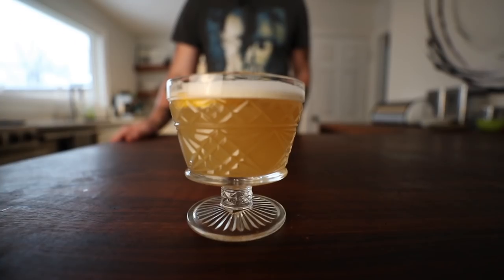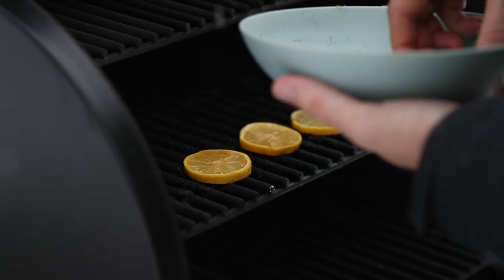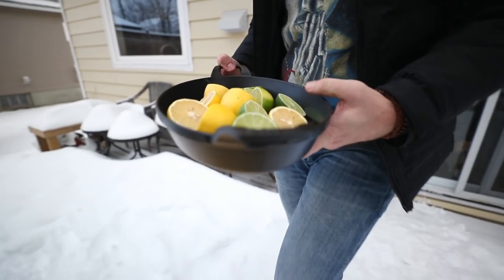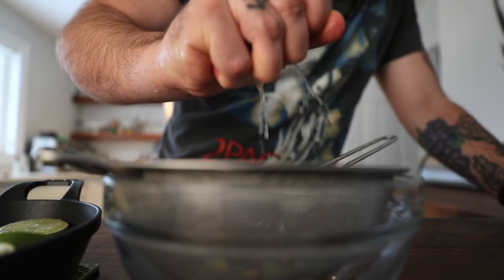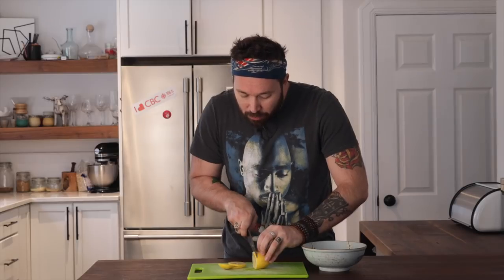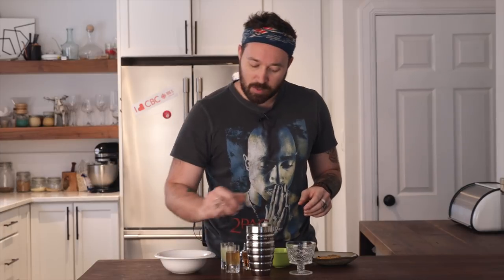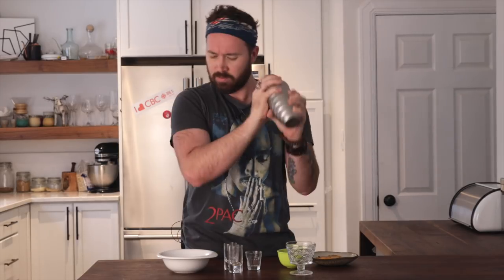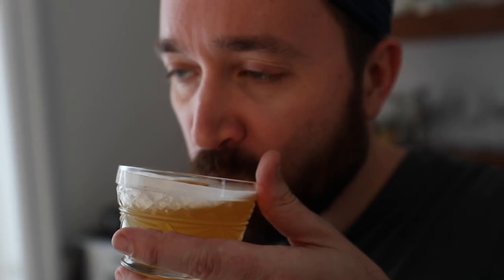SMOKED WHISKEY SOUR RECIPE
SMOKED WHISKEY SOURS! Yes please!!